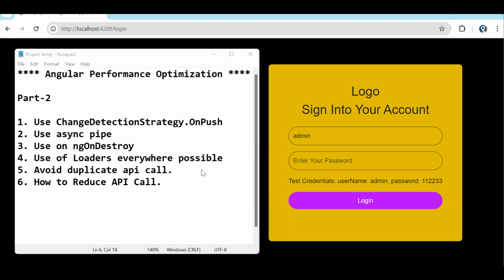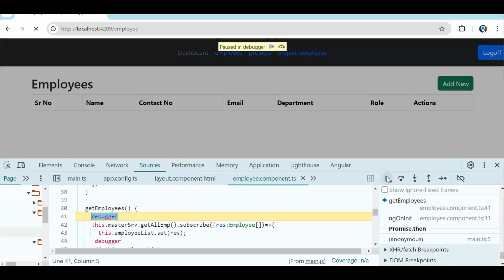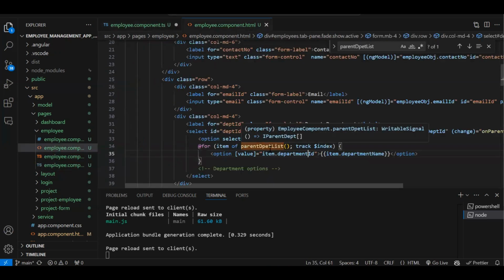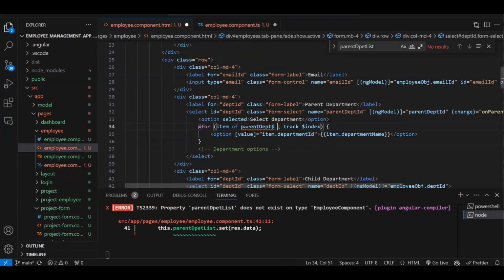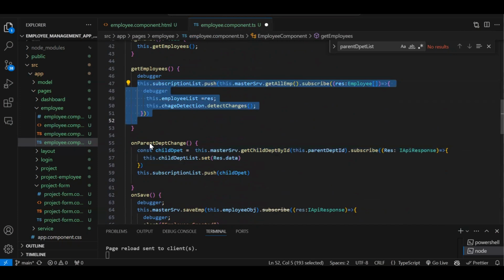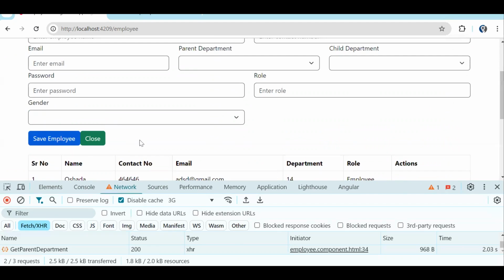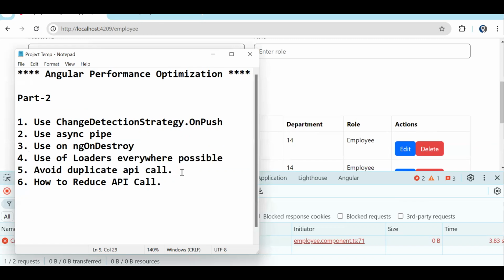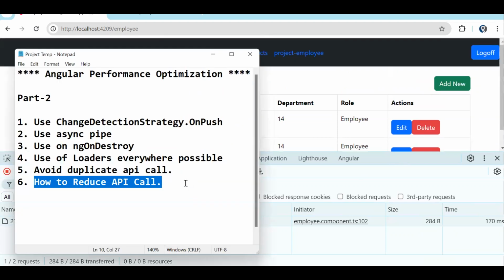How to Optimize Angular app | Angular Performance Optimization | Part 2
In this Video I have explained How to Optimize angular Project.
Good Programing Practice we have to follow while working on Project.

1. Use ChangeDetectionStrategy.OnPush
2. Use async pipe
3. Use on ngOnDestroy
4. Use of Loaders everywhere possible
5. Avoid duplicate api call.
6. How to Reduce API Call.

angular 18 tutorial with project | angular real time projects | angular project ideas | angular project for experienced | angular sample project step by step | angular project with source code